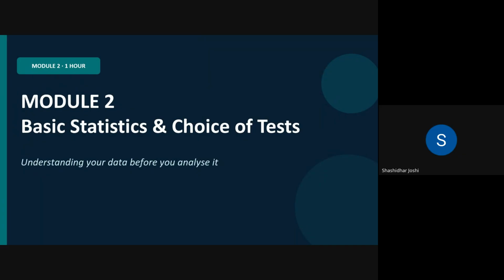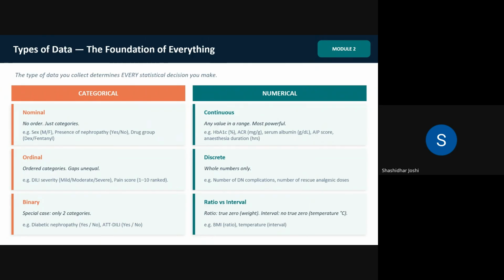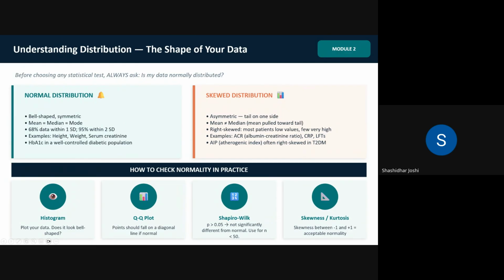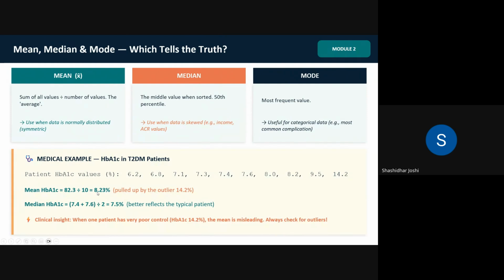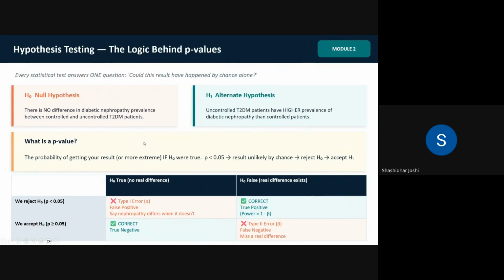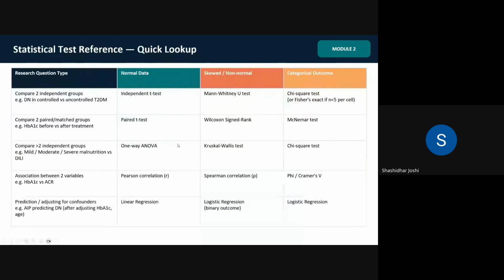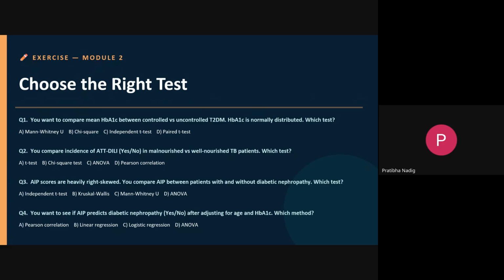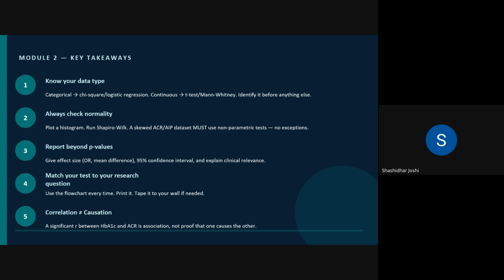Akshaisarathi PG orientation Part 4